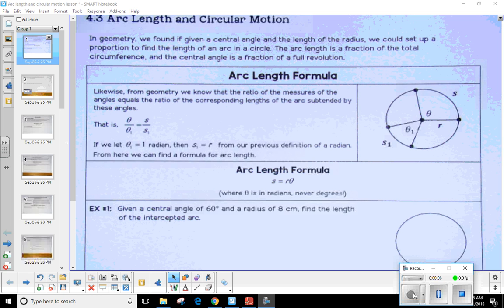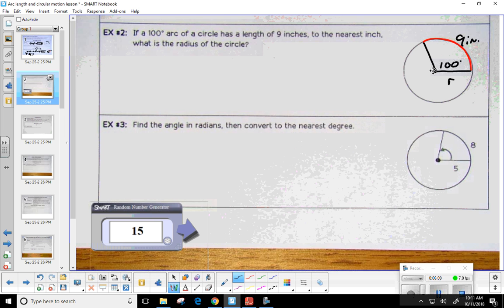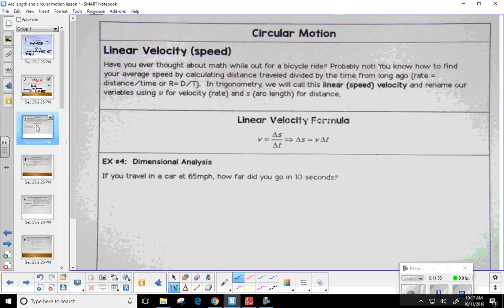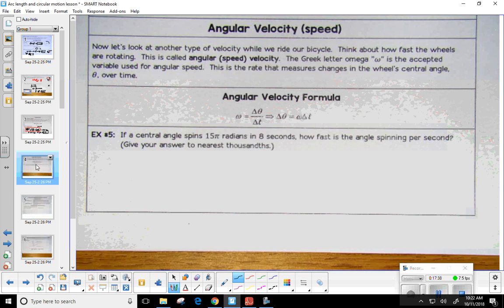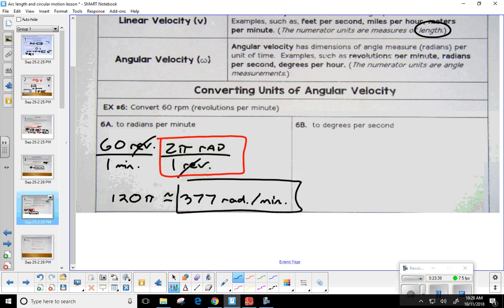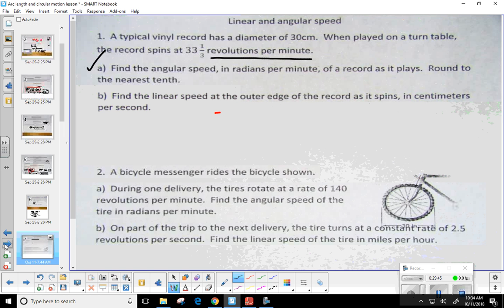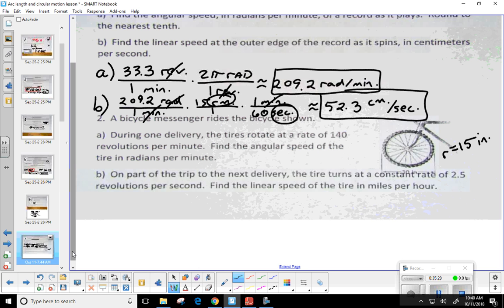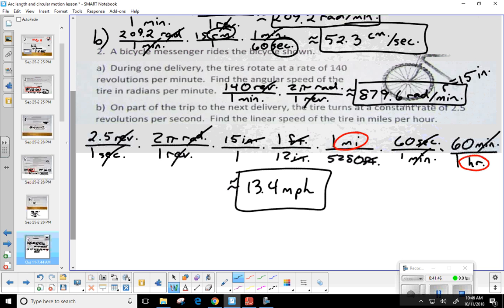Arc length and circular motion lesson part 1 10 11 18